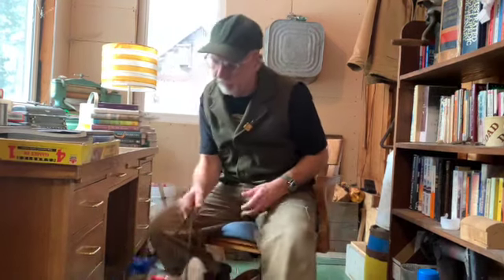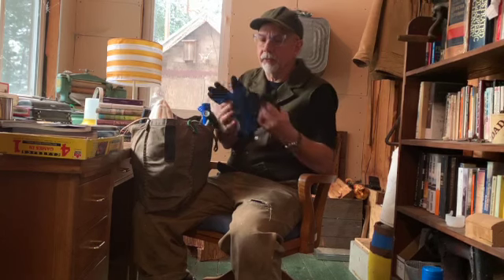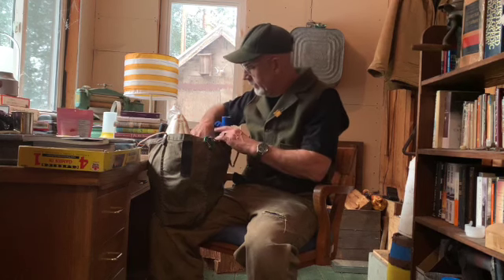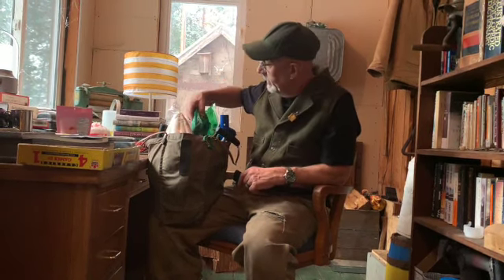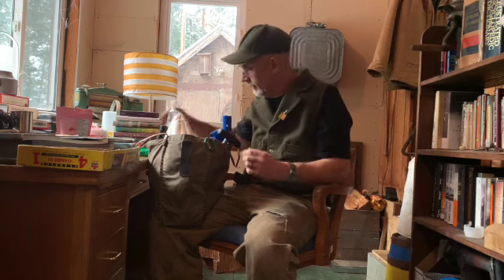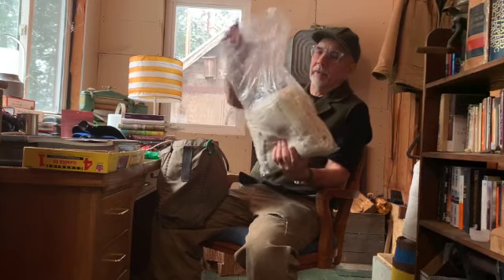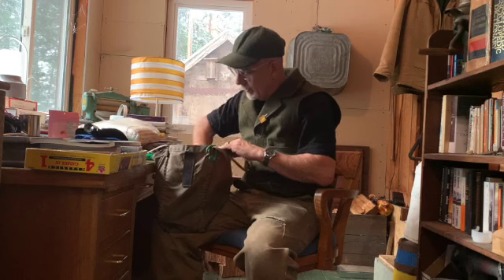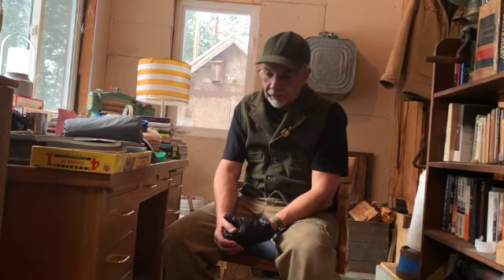Homestead on the Hill - Winter Travel Prep; Episode 6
Now that winter driving conditions are here, I make sure that I have a small tote bag of survival supplies in the car with me before I head out on the highway. In this Homestead on the Hill video, I discuss some of the basic supplies you should have in your car before going out on the highway.